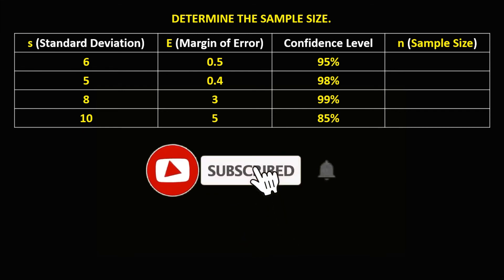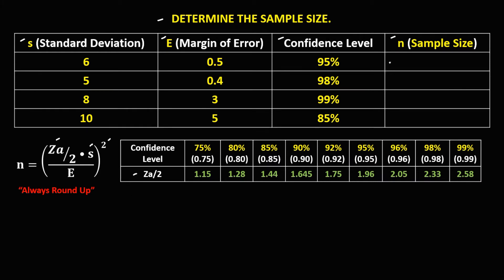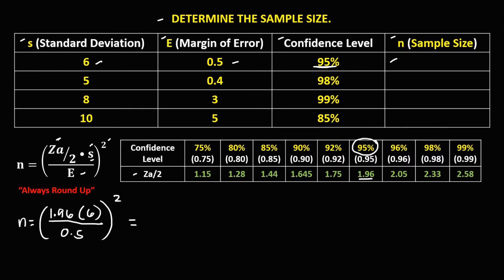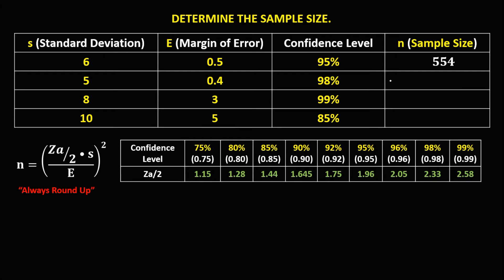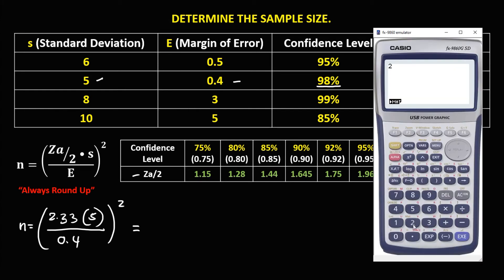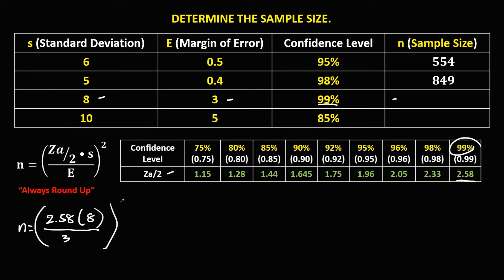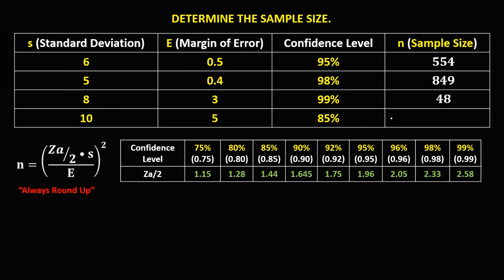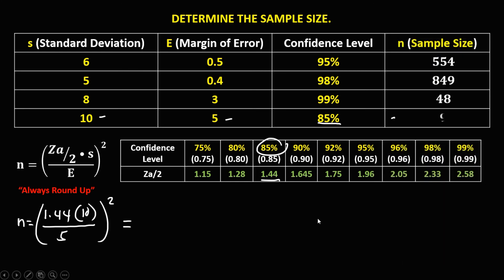FINDING SAMPLE SIZE OF CONFIDENCE INTERVAL